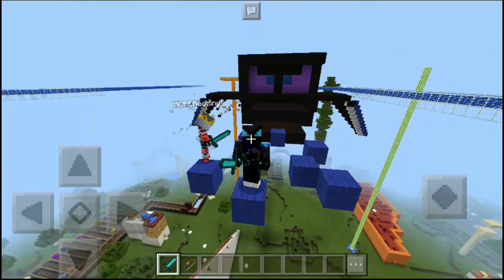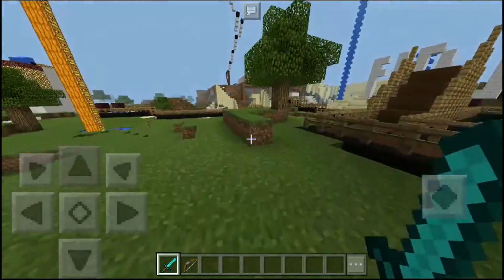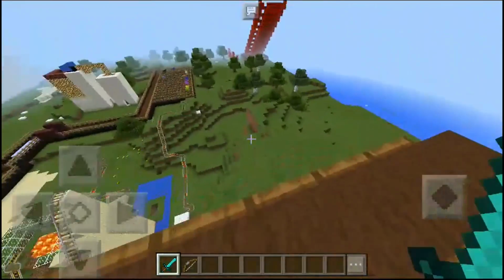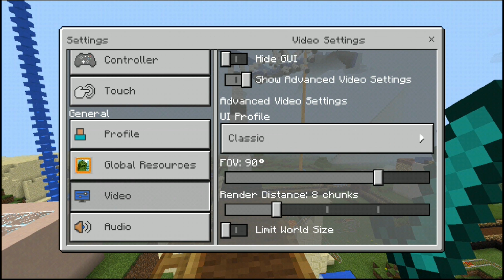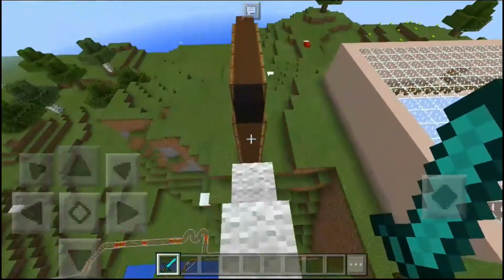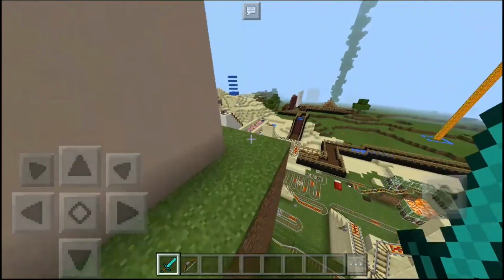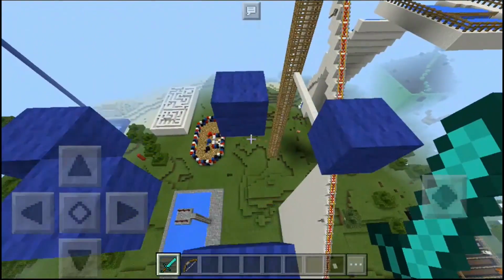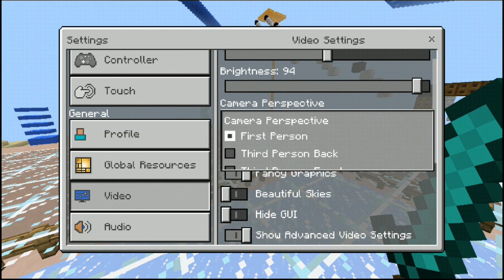How to stop Minecraft PE from crashing on all devices(including ios) - for any version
Hello everyone,
Thanks for coming to my channel. In this video, I show you how to stop your ios device or even any other device from crashing.